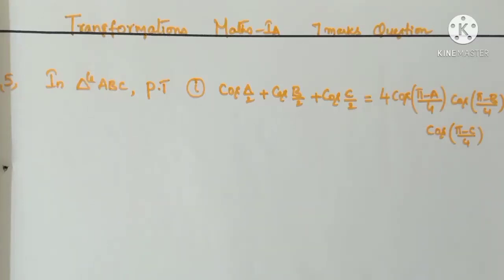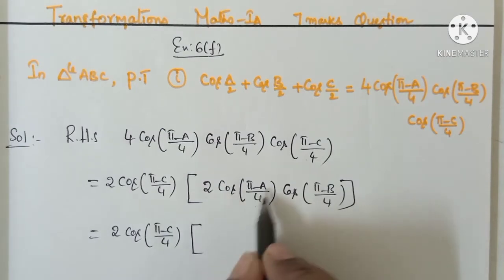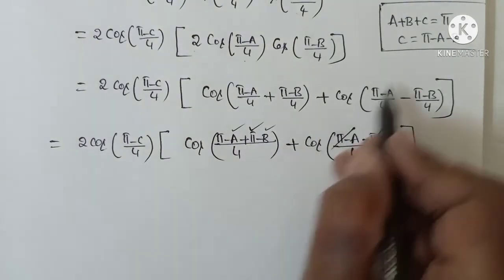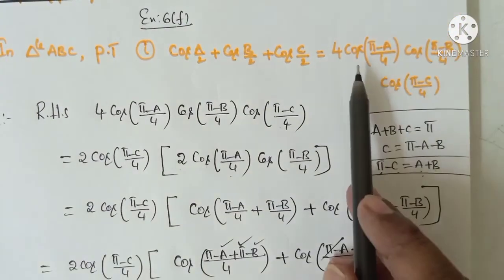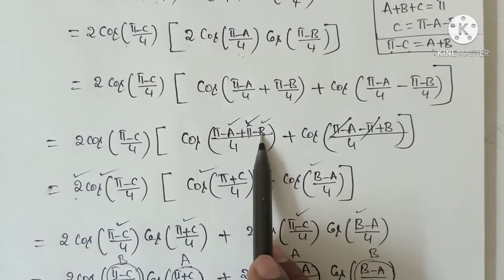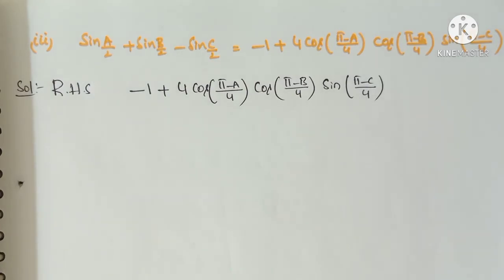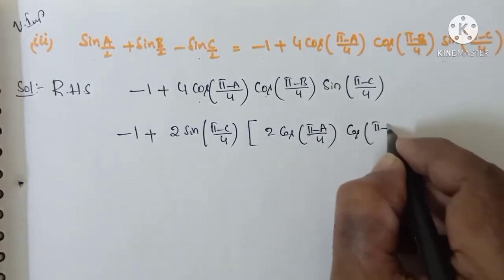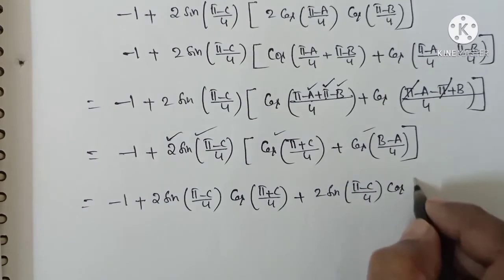Problems on Transformations in Ex-6(f) /Maths-lA/Trigonometry/AP&TS